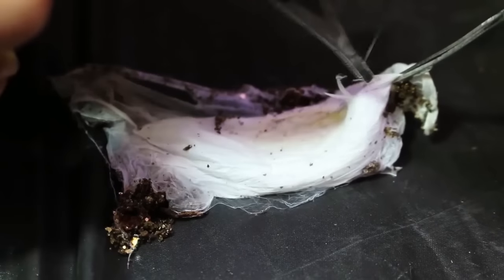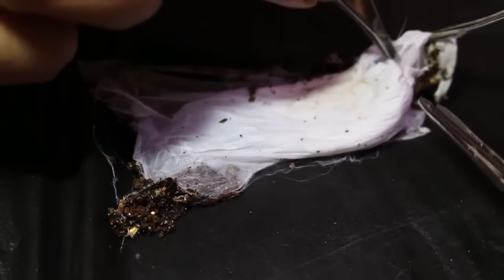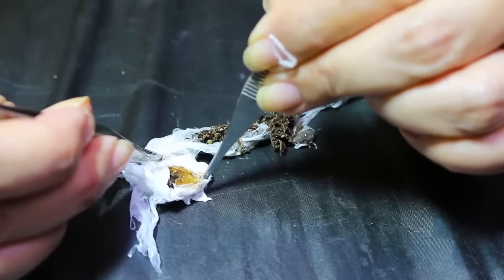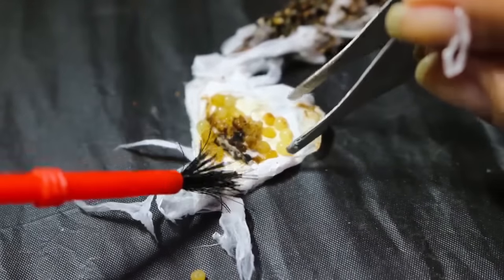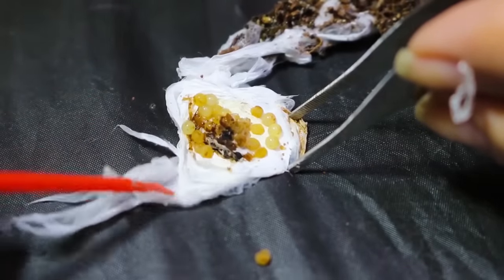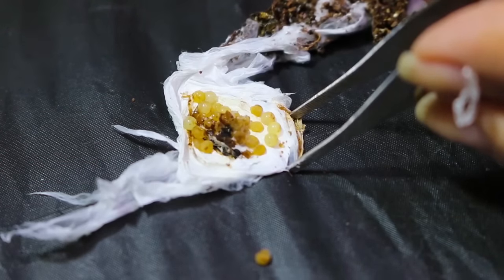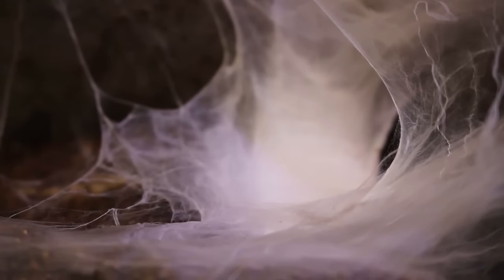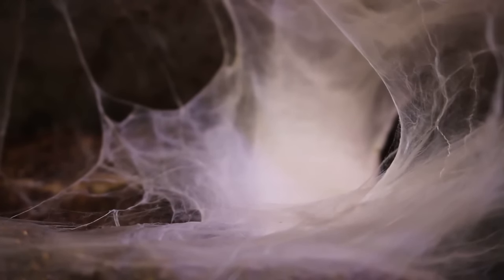Spider Sack Gone Bad, Blue Baboon Girl Fights to keep it:)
It has been about four weeks since my Monocentropus Eggsack was Laid.  Let's open it up and see what we find.